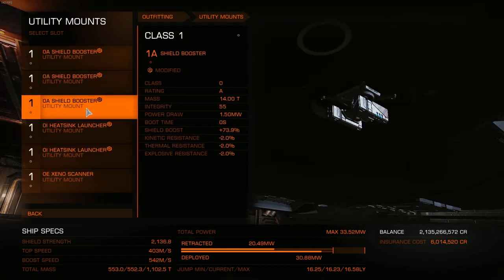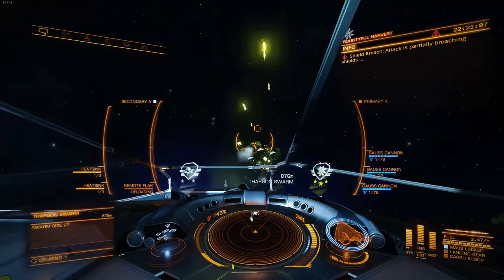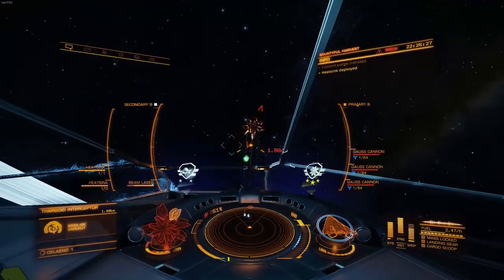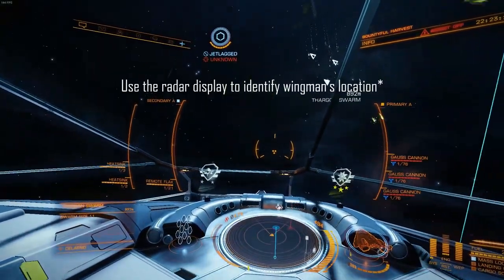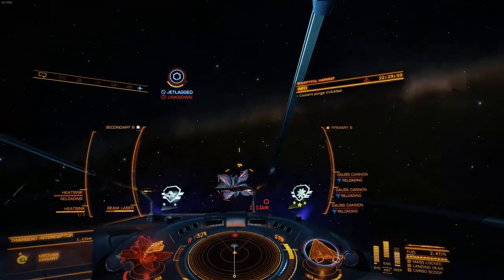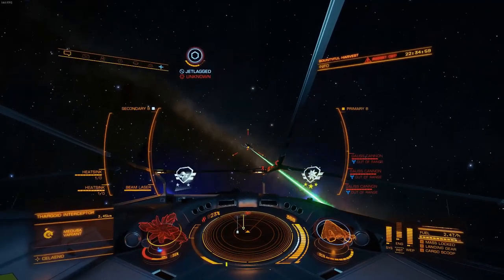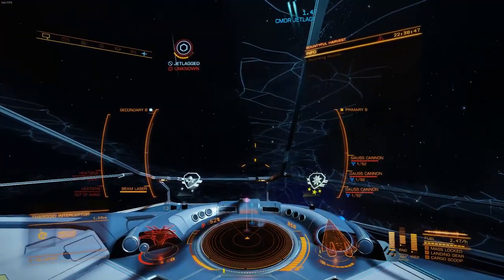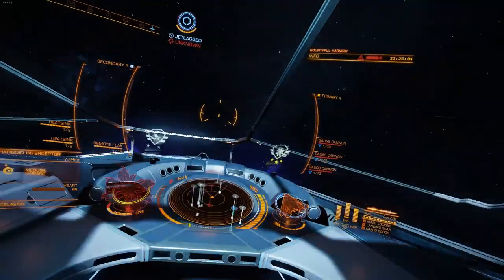Elite Dangerous - Thargoid Swarm Control Tutorial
A generalized guide on how I manage swarms in Thargoid combat along with a few tips. This video was created to help answer a few questions I've had though more showing and less telling.

2:21 - Maneuvers
4:48 - Solo/Fire Groups
13:22 - Duo Medusa
15:06 - First Swarm
18:20 - Second Swarm/Caustic Missile Kiting
24:50 - Third Swarm/Ring Formation Tactics
28:06 - Fourth Swarm
30:22 - Conclusion

Alternatives include 4x gauss/1x flak and 3x gauss 2x flak. Removing xeno scanner for another shield booster is also useful.

Edit: Recently I have changed my distributor to weapons focused with super capacitor experimental. This change allows me to fire gauss in a fire group of 2 and 2 while cold orbiting using heat sinks. The overall boosting capability is slightly lowered, but you can now avoid damage while exerting hearts entirely with good orbiting control and heat sink usage. For the support build shown, I keep a fire group of 2-1 gauss now as well.